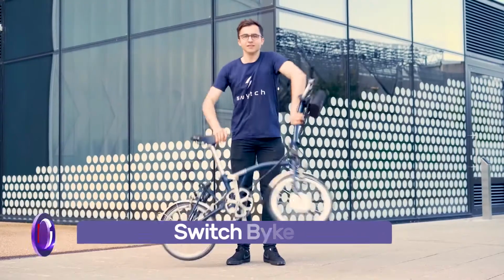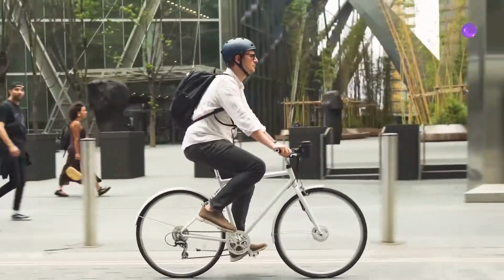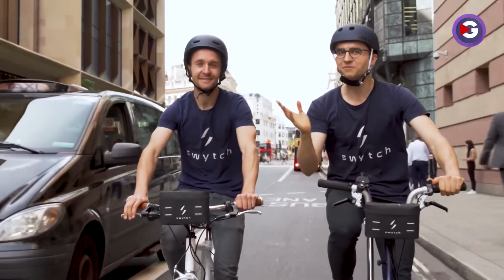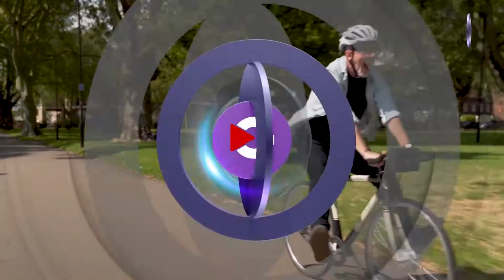WORLDS TOP ELECTRIC BIKE INVENTIONS - SMART BIKE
WORLDS TOP ELECTRIC BIKE INVENTIONS - SMART BIKES

GizmoHeadz Channel brings you cool, new and very useful gadgets and inventions.
We aim to show the latest and new inventions that you might enjoy,

From Must-have items to Inventions and New Technology that will blow your mind!

Including new technology, factory machines, hand made gadgets, latest tools, next level inventions, car engines, planes, scavengers, metal workshops, satisfying technology for camping, unboxing the latest in engineering.

As well as Amazon Products, Inventions and Gift Ideas for him and for her.

Also future tech and other cool stuff.

*FEATURED PRODUCTS* *AMAZON US AND UK LINKS*
01.Swytch - Your bike, Electric. The world's smallest & lightest eBike Kit

02.THE ONE - World´s lightest electric folding bike!

05.The all-new Nireeka Prime carbon fiber fat E-bike. Official launch film.

06.CARBO The World's Lightest Folding Electric Bike on Indiegogo !